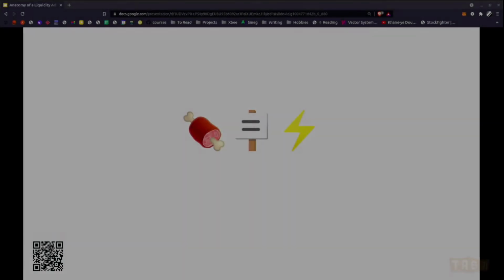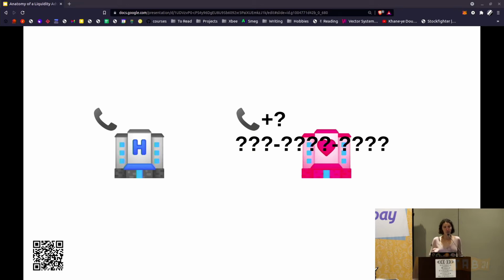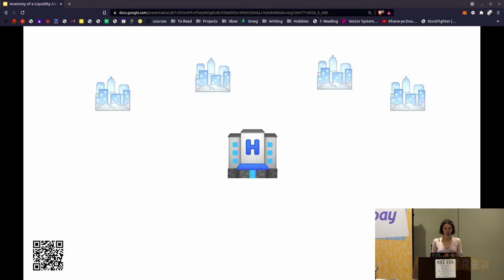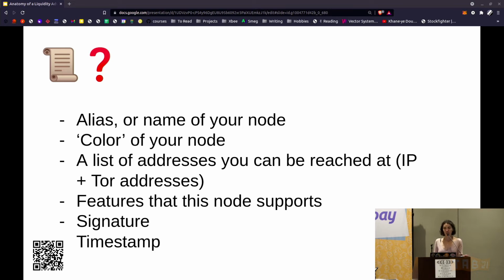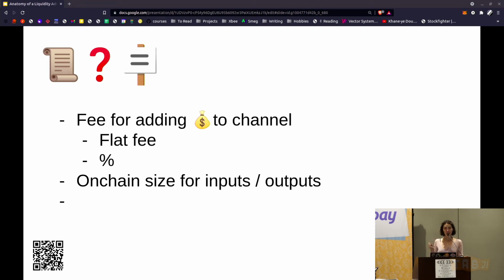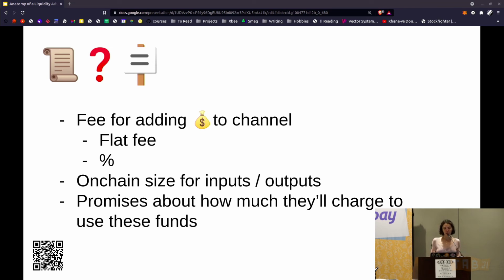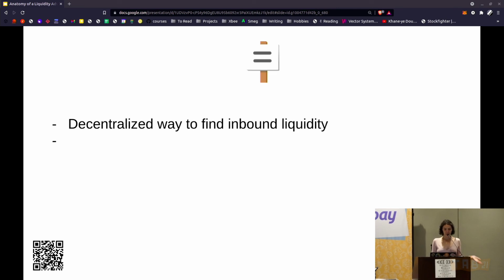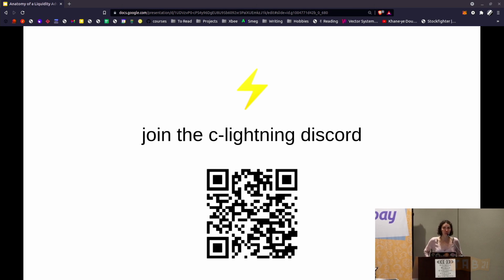Liquidity Advertisements - niftynei - TABConf 2021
Lisa Neigut, or niftynei, is a developer at Blockstream. In addition to being a pioneer with c-lightning, she's known for helping people learn Lightning and spending time with new contribs in getting their first PRs merged into c-lightning.